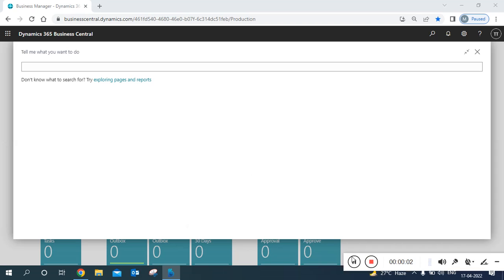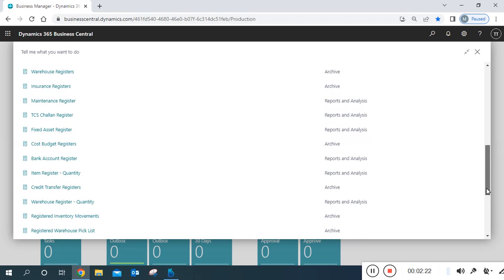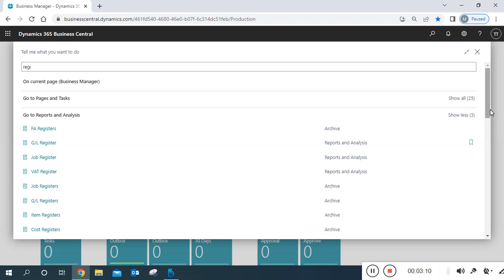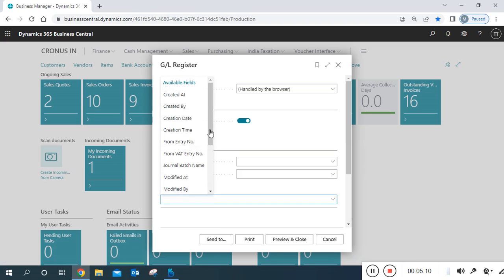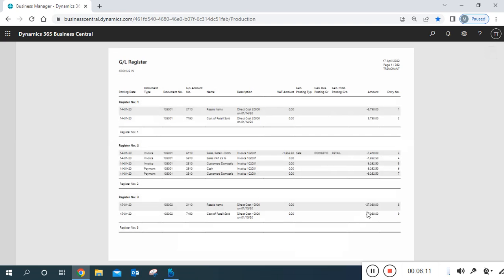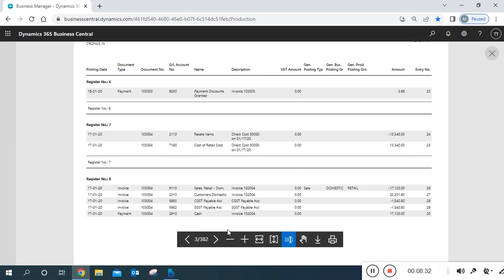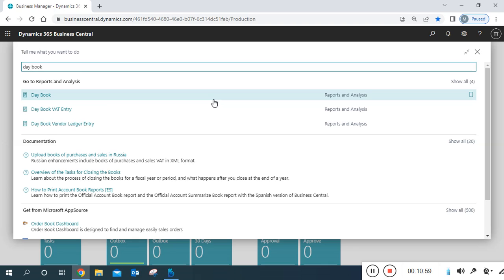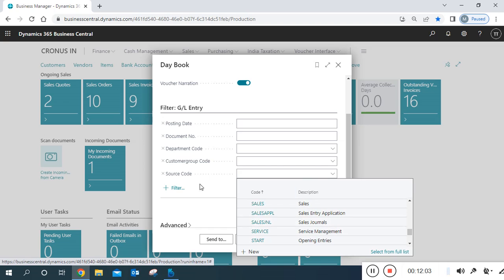GL Register & Day Book (Report of Daily Transactions) in Business Central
🧑‍🏫Concept & Analysis:
ℹ️ Inbuilt Reports in Navision & Dynamics 365Business Central : -
🌱(1) G/L Register (Report) =
To view "Daily Register" wise Entries, use G/L Register page or report (on-screen or excel view).
🌱In G/L Register page, try to assign filters of Posting Date, Source Code (Purchase | Sales | Payment etc.), then View the Financial Data for Daily Entry Reporting purposes.
🌱(2) Day Book (Report) = To view Day Wise Transactions.
🌱(3) Ledger (Report) = To view General Ledger (G/L) Account wise Data as Report.
▪️▫️▪️To find another Video▶️ on Ledger Report.

➡️Just Click on the Shared Link below or Copy & Paste the web address (URL) of the video on your Web Browser, to directly connect to the Short Length 3 Minutes Video▶️.
📢Use the shared Link / URL🔗:
This is basically based on short problems, or you can say support related issues. Here, using this platform, I am trying to provide a Solution to those support issues.
So, why are you waiting for. You all are just a single click away to start learning something new in a different 'n' unique way, with a Freelancer like me!